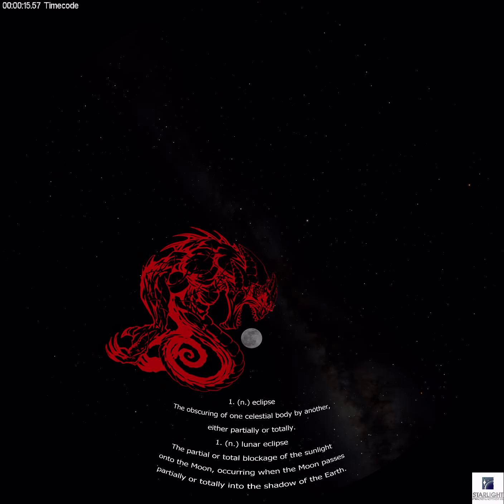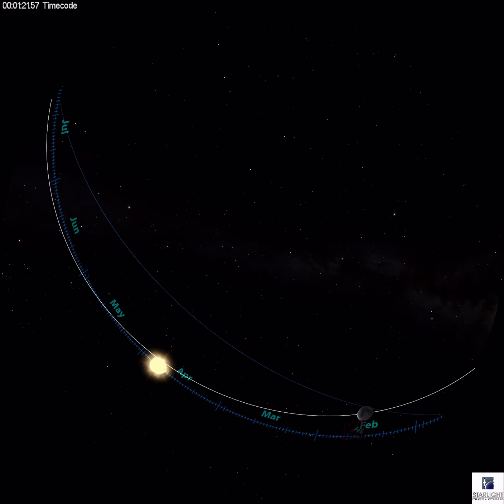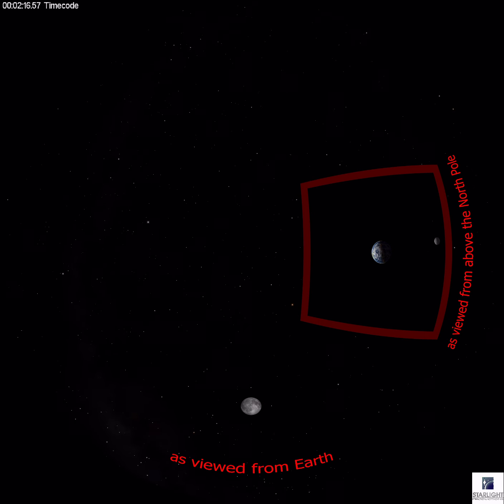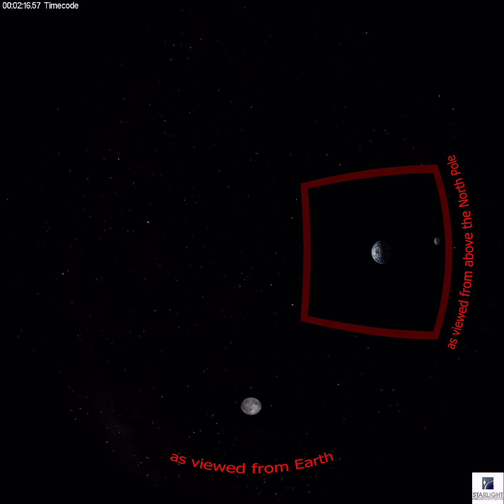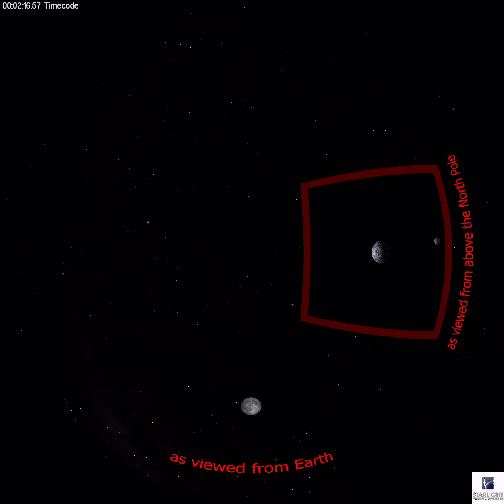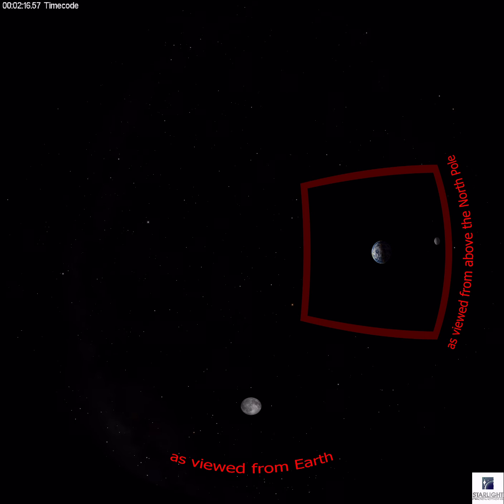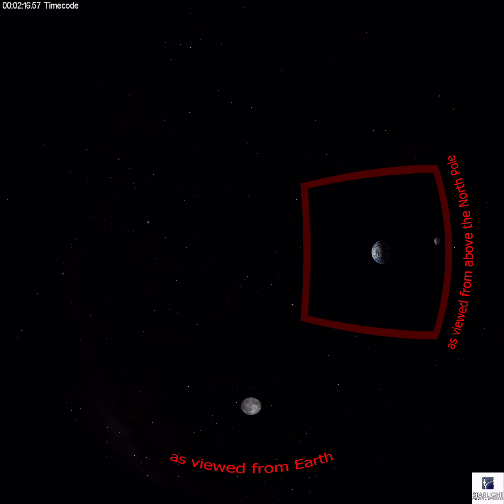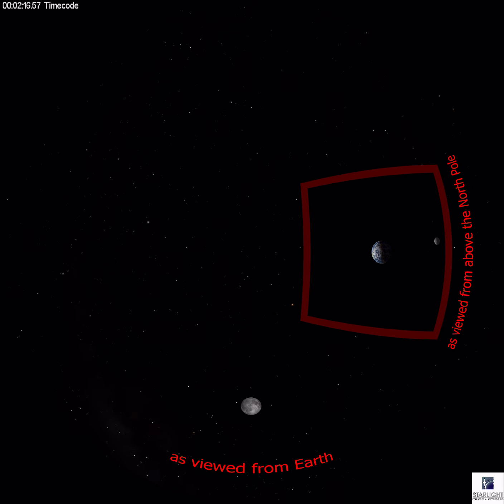SE0612 Lunar Eclipses